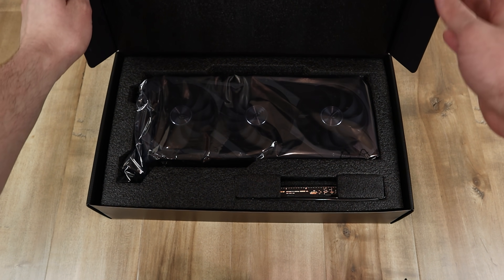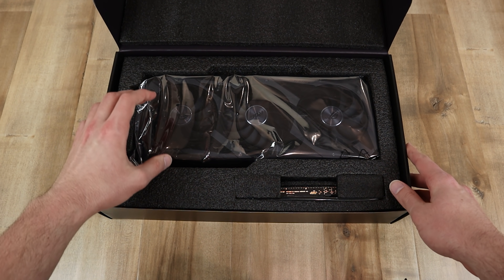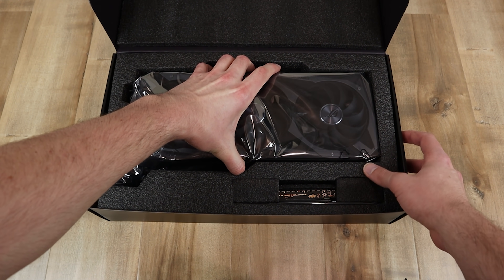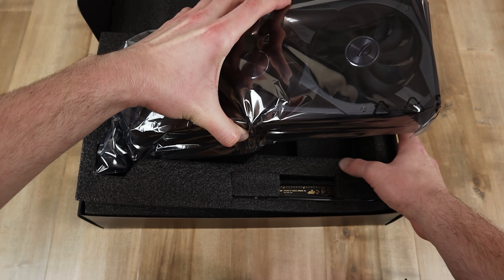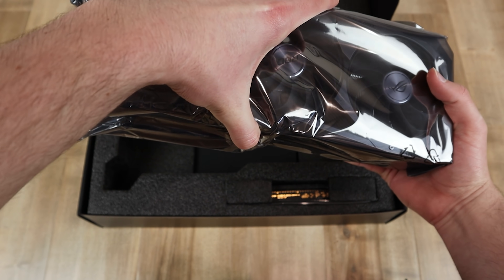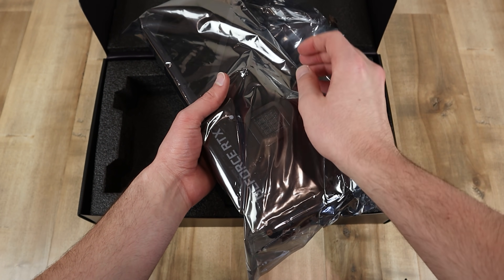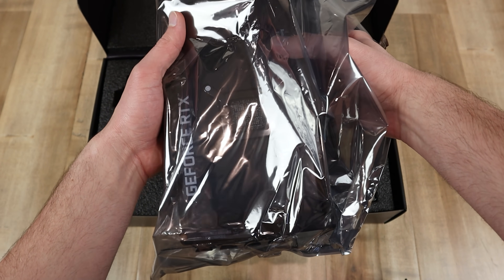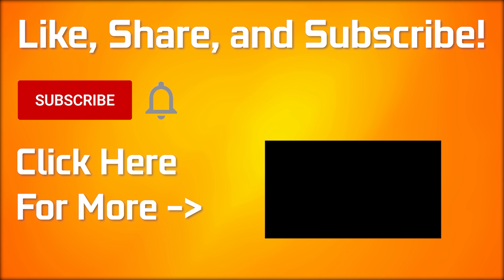STOP Doing This RIGHT NOW - It Kills GPUs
With GPUs like the RTX 3080 and RTX 3090 drawing a crazy amount of power many people are reporting issues, and some of these issues may have to do with the power supply and cables being used to power these new GPUs.

FULL DISCLOSURE
END DISCLOSURE